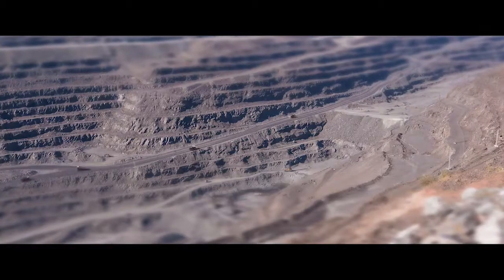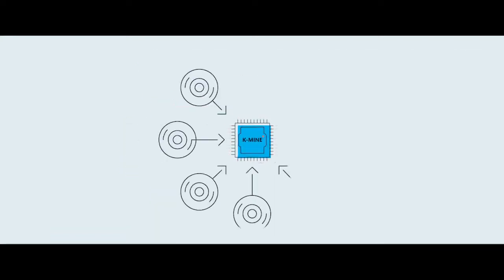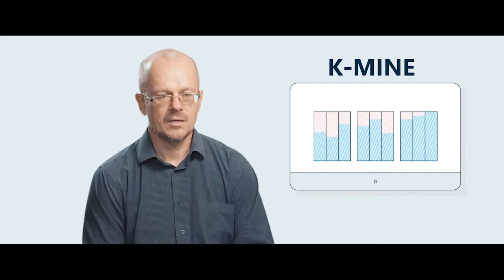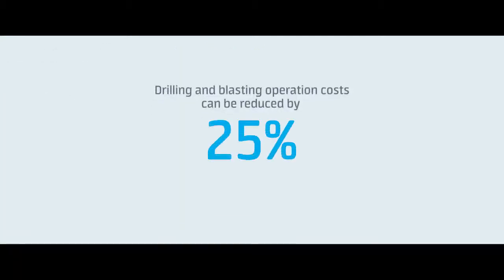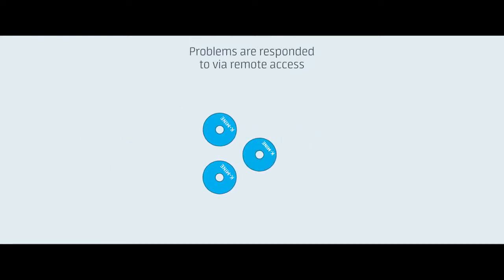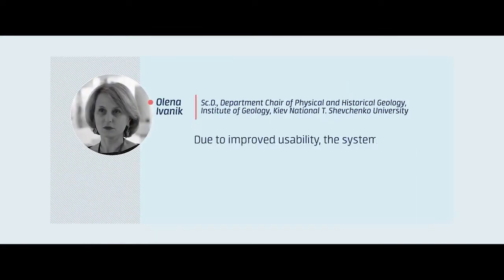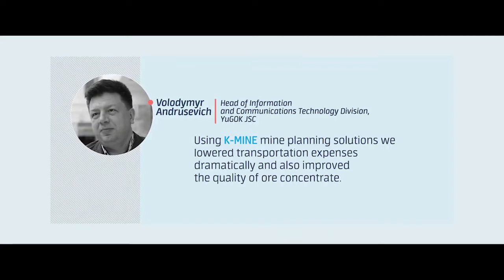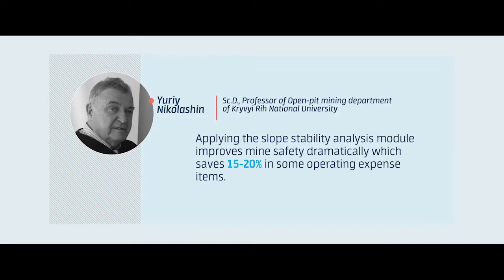K-MINE: First end-to-end mining software